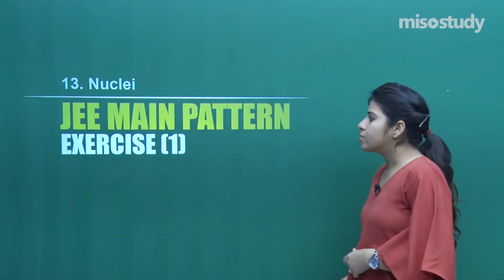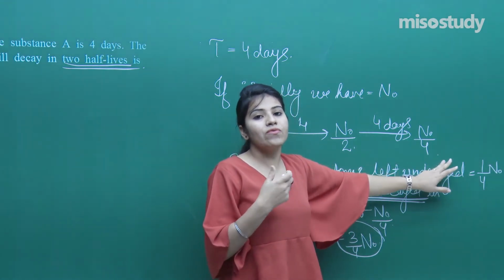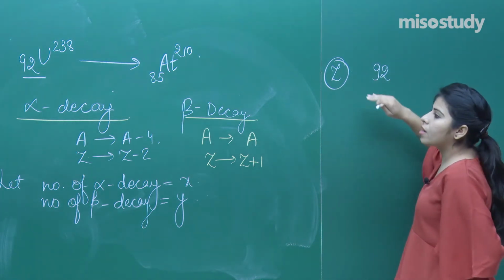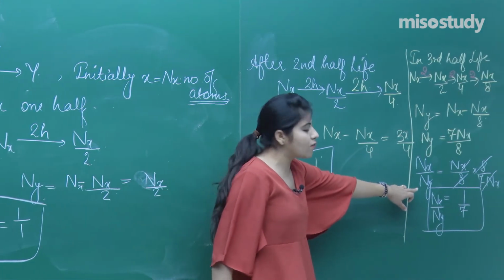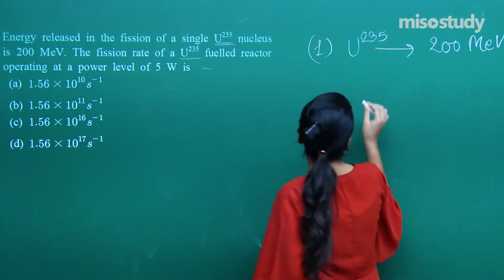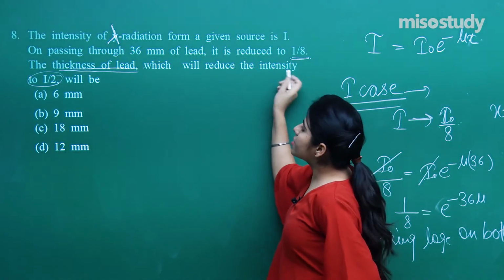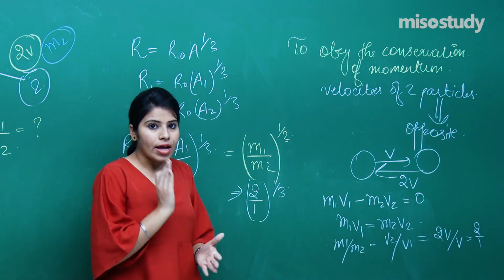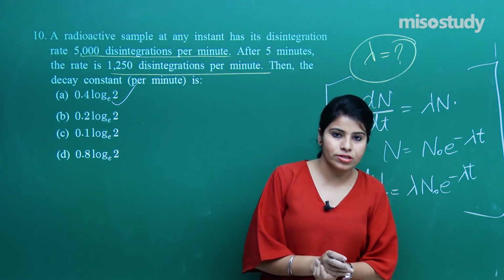JEE Physics | 27. Modern Physics - II (Nuclei) | JEE Main Pattern Question Exercise | In English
▶ JEE Physics
▶  27. Modern Physics - II

1. HD Video Lectures Designed by The Expert Faculties
2. Theory & Problem-solving Lectures of Full Syllabus
3. Chapter-wise Exam Pattern Question Exercise (Sample Question Papers)
4. Chapter-wise PDF e-Books
5. Chapter-wise Online Test
6. 24X7 Doubt Clearing
7. Hard Disk / Pen Drive / SD Card Courses (No Internet required)
8. 24X7 Online Streaming Course
9. Lecture Download Support for Android and iOS